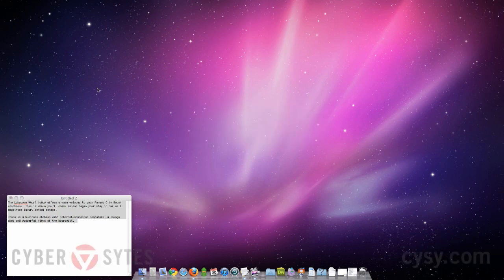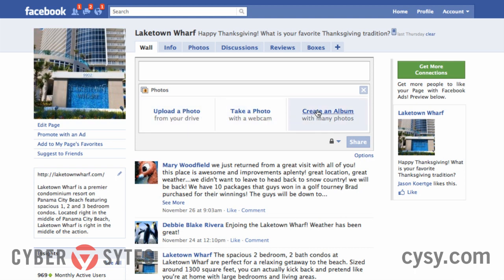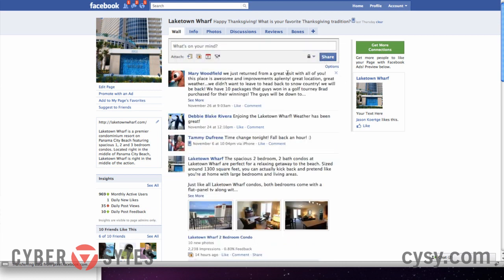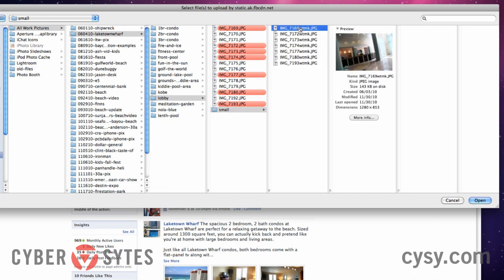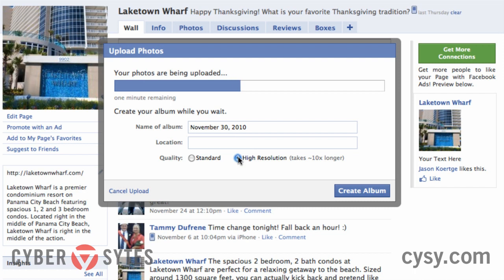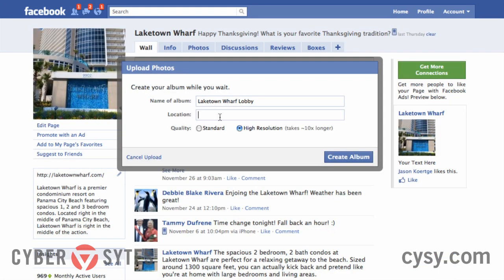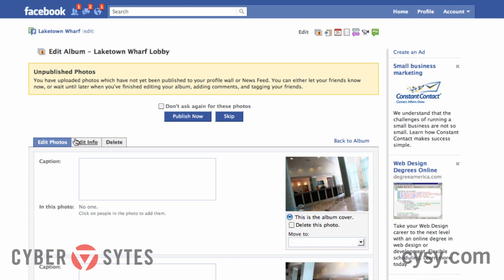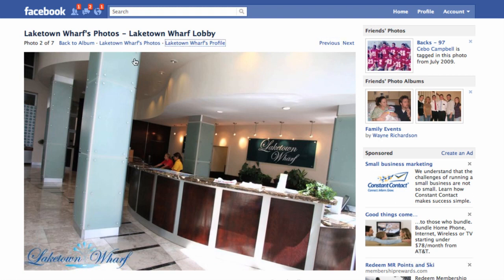How to create an photo album on a Facebook Page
In this video we walk you through how to upload photos and create a photo album on your Facebook page.

For more information on our products and web design services,